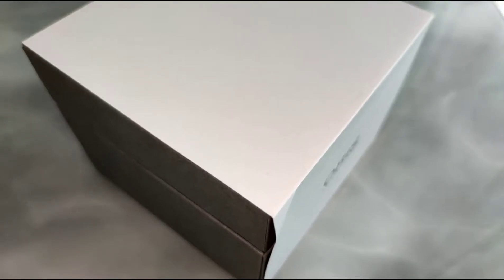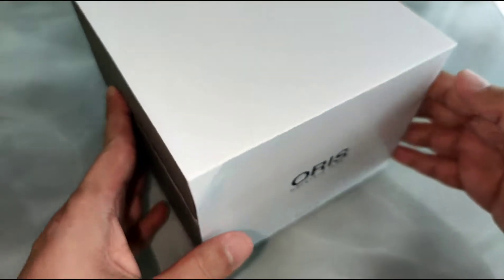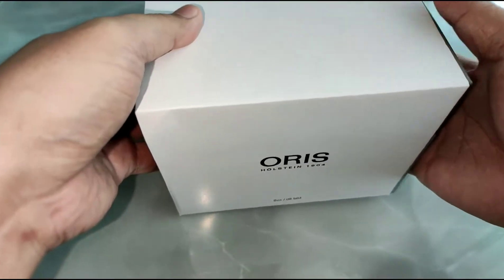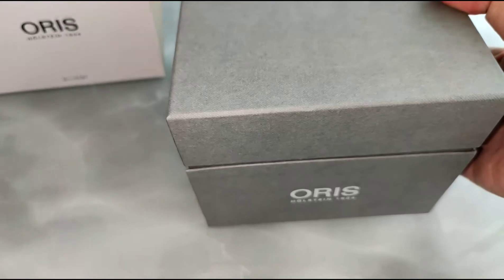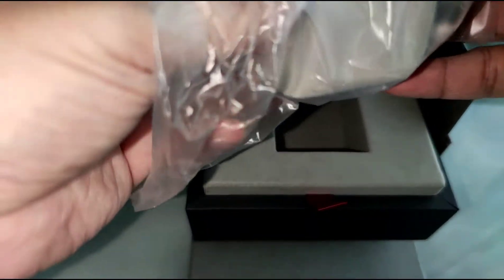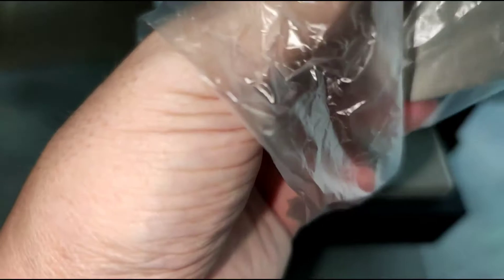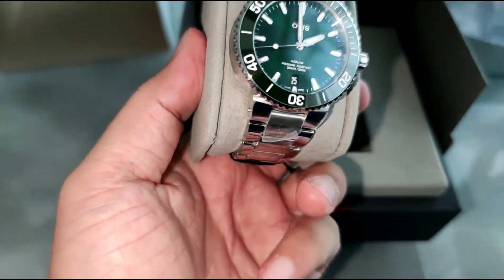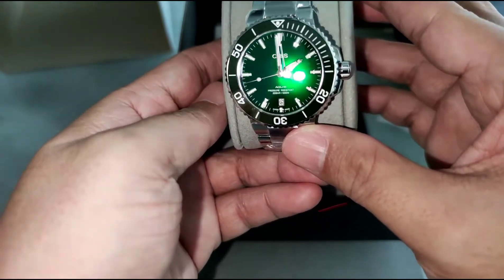What's in the box? A quick unboxing of Oris Aquis Date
Just a quick unboxing of the Oris Aquis Date with the 39.5mm dial. I think the reference code for this model is  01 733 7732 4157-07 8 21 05PEB. This is by far my favorite watch in my collection now. I'll do the review of it in a few weeks time. Now with more intense job commitments, I have lesser time to make videos. Still I will continue to share my love for watches with all of you weekly.